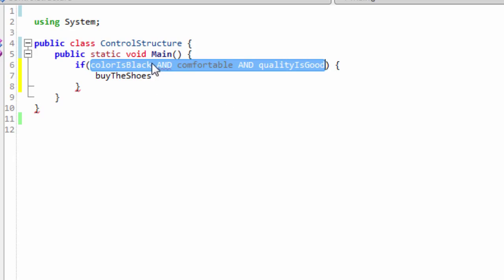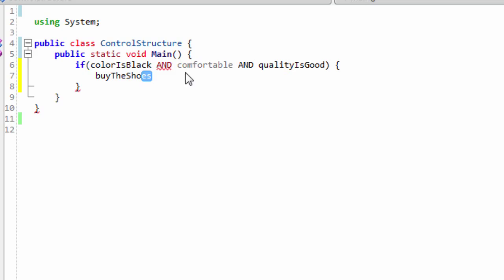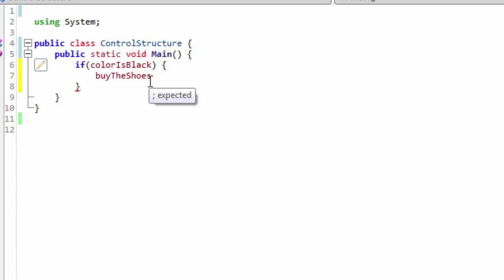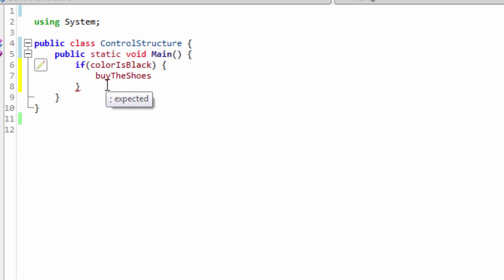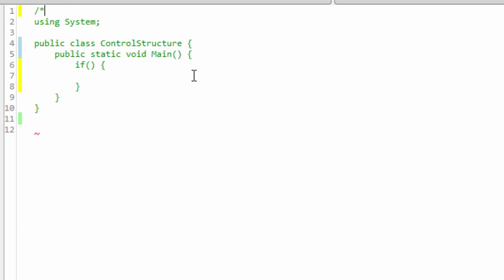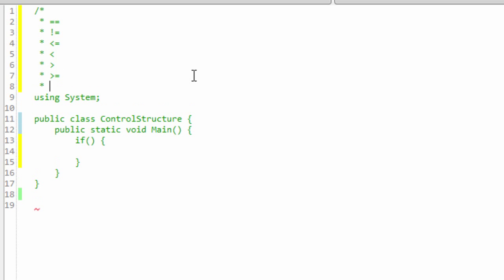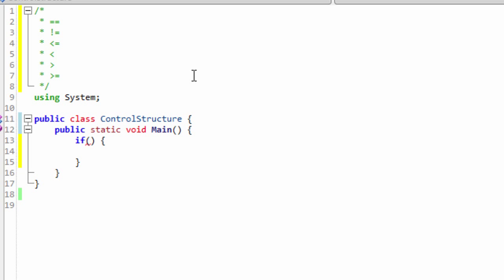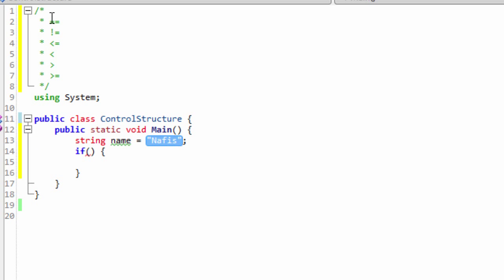C# Tutorial | Introducing Relational Operators | Chap-3 | Part-4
In this session, we will focus on the topics of using operators and how they are used to manipulate Boolean expressions inside If conditionals. There are two distinct types of operators. The first type is known as the Relational operators and the second type is known as the Logical operators. This tutorial will first show us  the different types of relational operators and then it will show a fundamental difference in between two different discreet operators that are used in most cases but new programmers will usually make mistakes during coding an application.